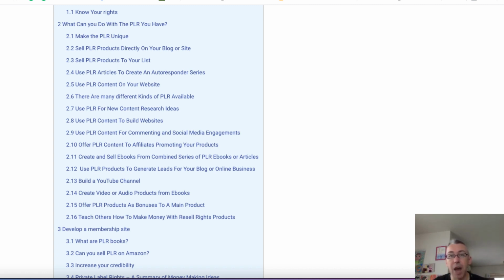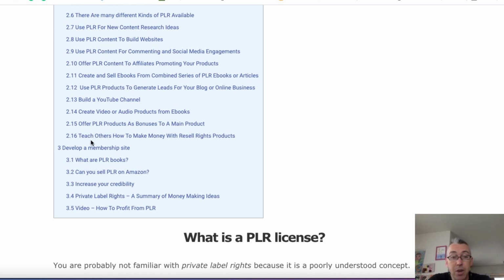How to Make Money With PLR - Are you Aware of these? 🔥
Want to make money With PLR?

There are many ways to take PLR or private label rights product and make money online.

0:00 Make money with PLR
0:37 Know your rights
1:02 Laziness?
1:24 Change articles around
1:58 Emails
2:25 Build relationships
2:35 Rebrand and sell
3:18 Video Content PLR
3:45 Eye candy for flipping domains
4:20 Social media posts
4:32 YouTube channel kickstart
5:08 Audio products
5:30 Membership site
6:26 Get Help

My Training Courses:

1. Master Video Marketing

2. Get Video PLR Monthly

4. Learn YouTube Ads [for beginners]

5. Set up a YouTube channel the right way

6. YouTube ads monetized video finder & spy tool